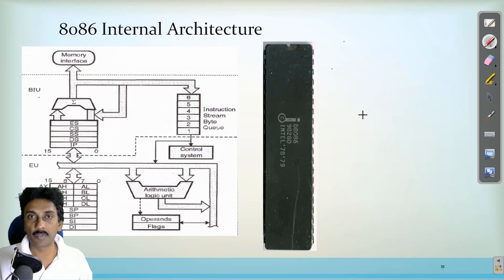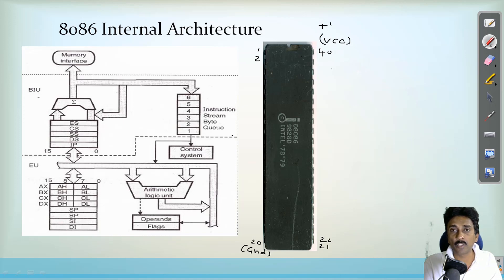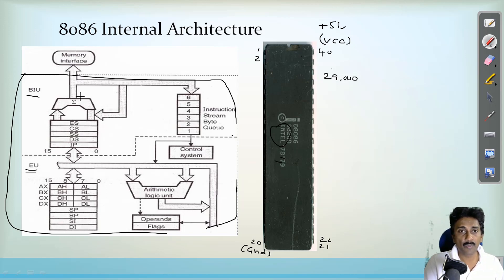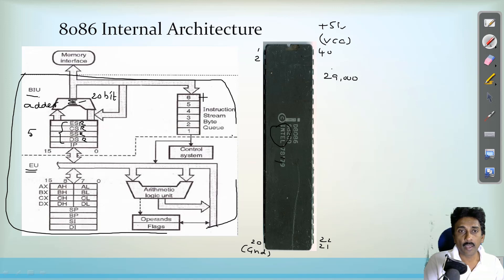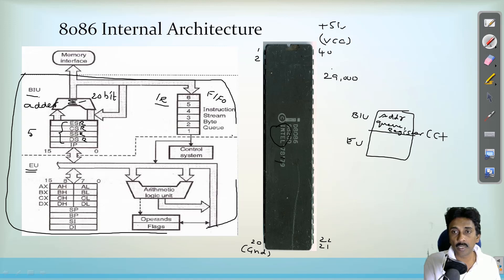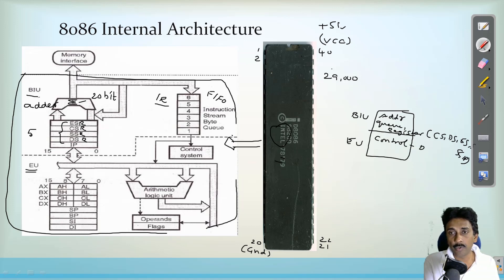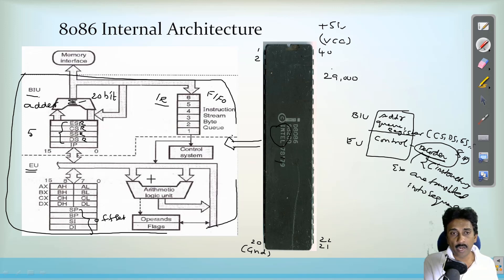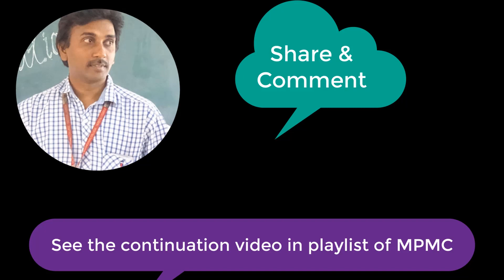8086 Microprocessor Internal Architecture (Simple Explanation) 2020 | Microprocessor Video Lectures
In this video  I will teach you the 8086 microprocessor internal architecture
with simple explanationin 2020.
BIU can address 1Mb memory with 20-bit address.
14- 16 bit registers are used there by making software programs easier  to do with less number of instructions in efficient manner.
Better memory management and addressing capability than 8085.
8086 figure shown here.  It is operated with +5v  -DIP 40 PIN IC 27000 transistors with NMOS technology used.
Functions of BIU:
It sends address of memory or I/O.
It fetches instructions from memory
It read/write data from port/memory
It provides address relocation facility
It supports instruction queuing
BIU is taking care of performing all external bus operations and also it provides bidirectional address bus and data bus
 BIU : Address Summer, instruction queue, segment registers, instruction pointer .
Address adder or summer: A dedicated adder used in BIU for providing the 20-bit address to access 1Mb memory.
All the registers/memory  pointed with 16 bit address actually but we have to make this 16 bit address into 20 bit for accessing 1Mb memory.
Instruction queue:
The prefetched instructions bytes are held for the execution unit in a group of registers called queue. Queue operates on the principle of FIFO  also called  as opcode fetch FIFO buffer.
With the help of queue, it is possible to fetch next instruction when current instruction is in execution.
BIU fetches 6 instruction bytes ahead of time from the memory to speed up the program execution.
6 bytes of long may take for one instruction or may be empty of some bytes in queue.
Execution unit gets ready for executing the instruction if its available in the queue.
Due to the availability of instructions which are stored in FIFO buffer ,fetching speed is eliminated .
Queue length is depends on fetching speed and  execution speed and also may be restricted
   the queue length  because of availability of the CPU chip.
In JMP & CALL instructions  from the queue it is flushed out  and started to  load a new address pointed by  JMP & CALL instructions.
The  EU tells to the BIU from where to fetch instructions or data, decodes instructions and execute the instructions.
Parts of Execution Unit:
Control circuitry   - Instruction decoder    -  ALU  -   Registers  GPR SPR Pointer & Index Registers. Control circuitry directs the internal operations.
Decoder unit translates the fetched instructions into a sequence of actions  in  which it performs ALU operations.